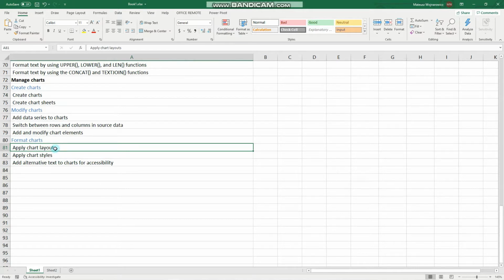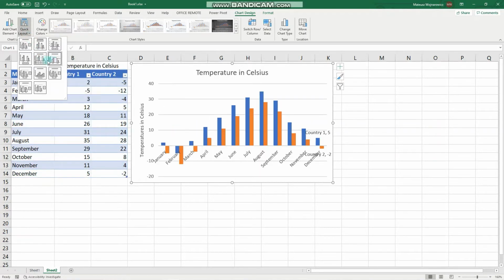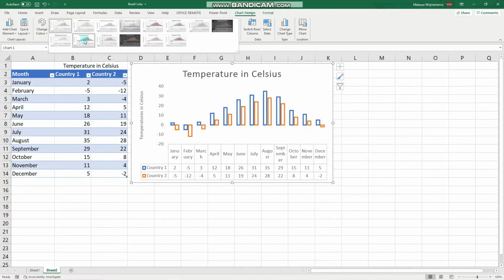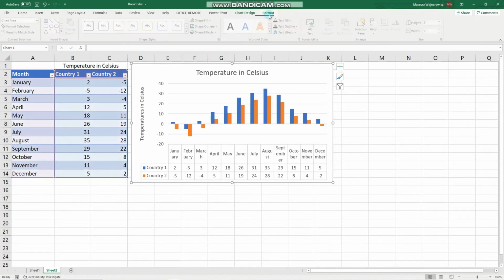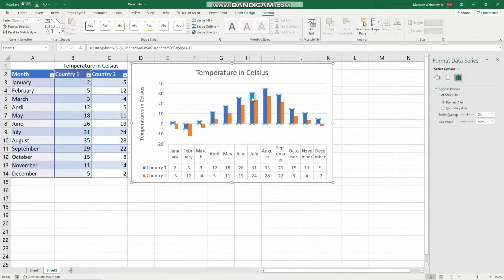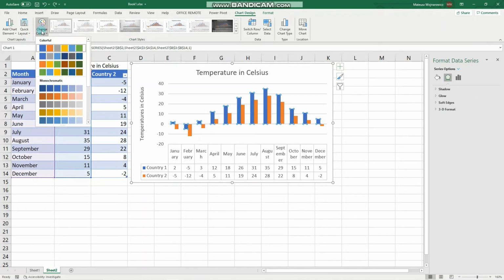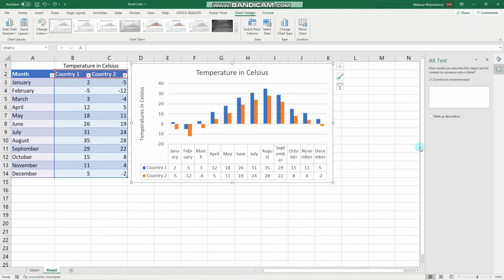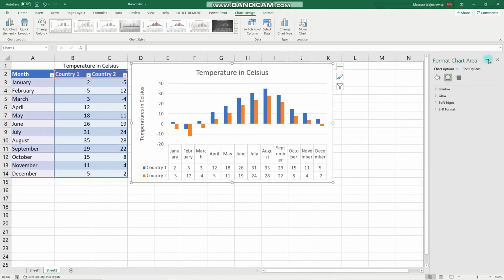#28 How to format charts and apply chart styles in Excel | MO-200 MOS Excel Associate 2019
MO-200 Microsoft Excel (Excel and Excel 2019)

Objectives covered:
 Apply chart layouts
 Apply chart styles
 Add alternative text to charts for accessibility

Chapters:
0:00 Intro
0:25 Apply a Quick Layout to a chart
1:30 Change the color of specific columns
2:30 Add alternative text to a chart
3:00 Outro